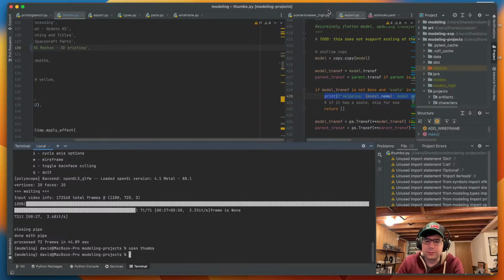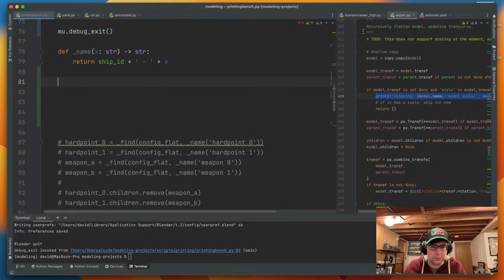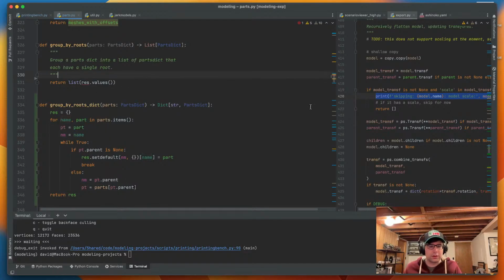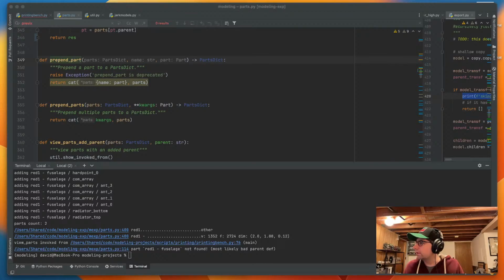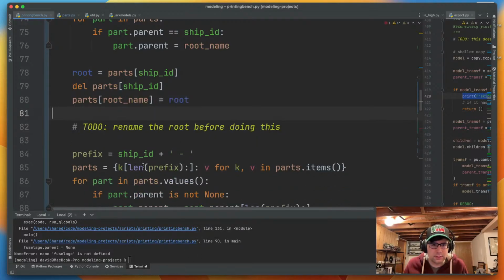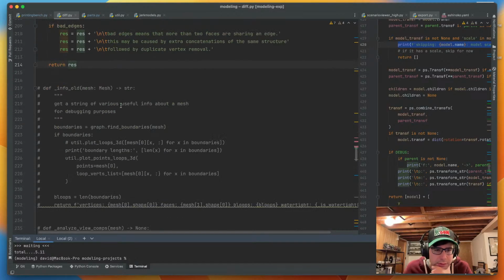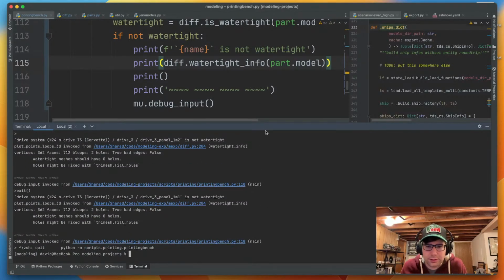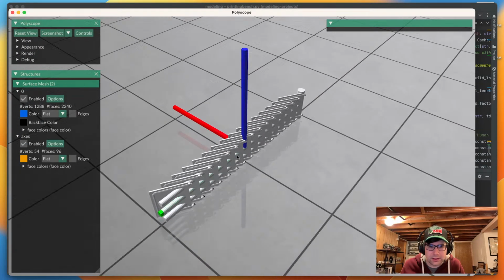Morning Python coding! 3D mesh processing with numpy and trimesh. 3D printing utilities.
Building out some simple utilities for 3D printing before starting my day job. Grab some coffee or Mountain Dew and join me!